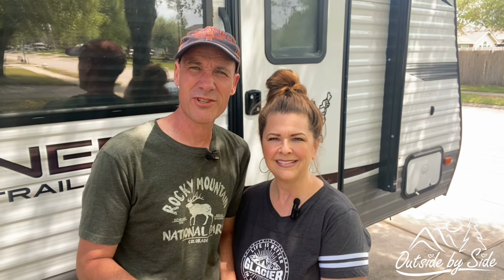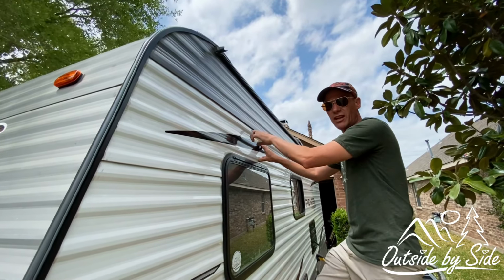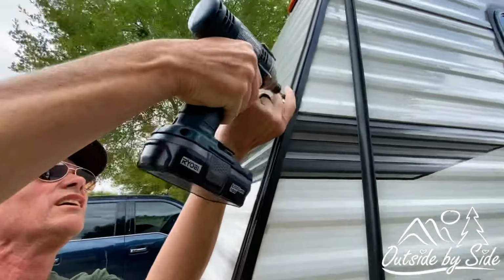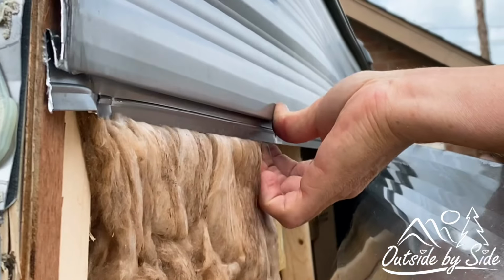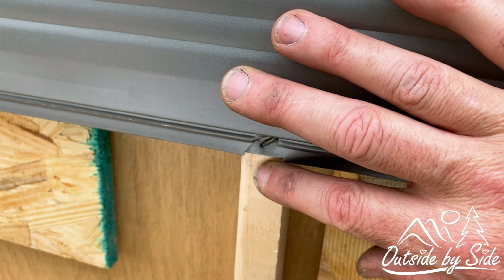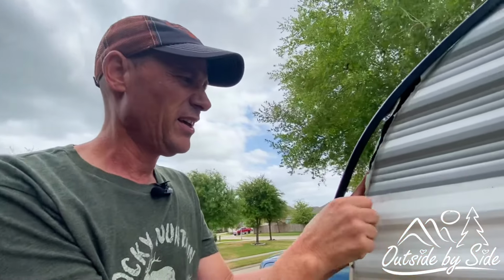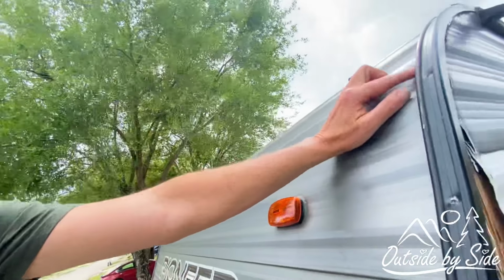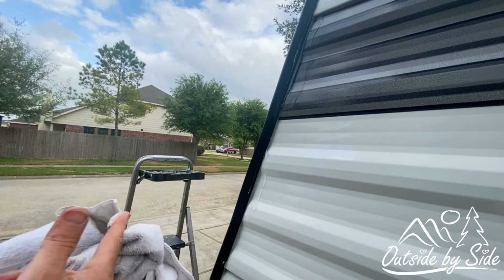How to Repair the Aluminum Siding On Your Travel Trailer! DIY!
Have you ever experienced corrugated aluminum siding separation on your travel trailer? This happened to us and we decided to repair it ourselves and we wanted to share the process! Hope this video helps you overcome this issue of you plan on doing the repair yourself!